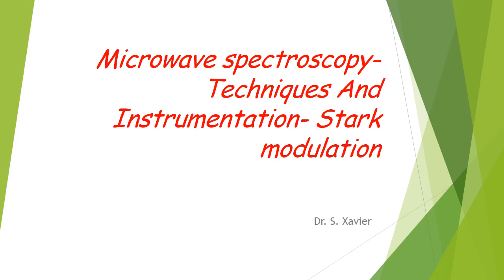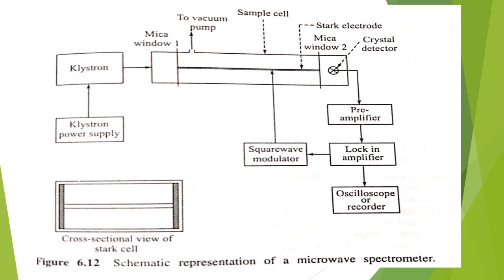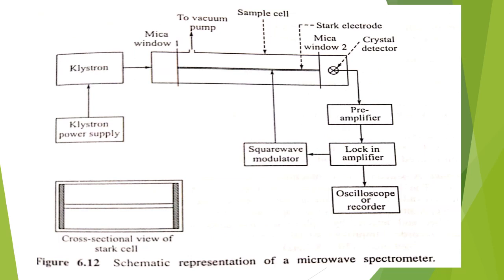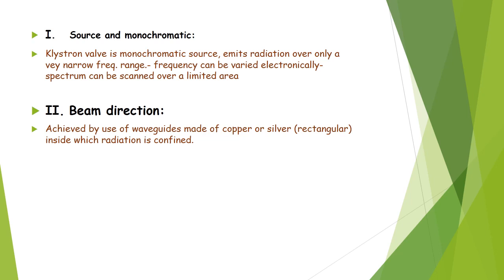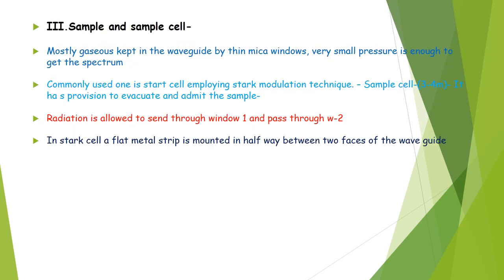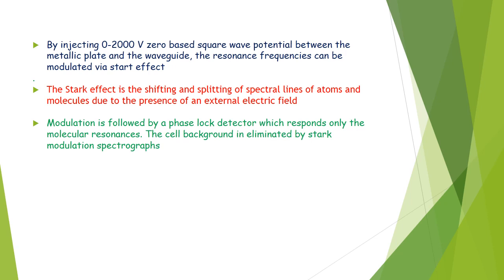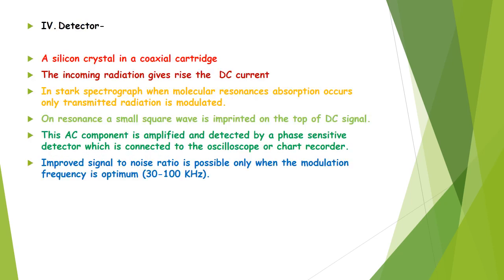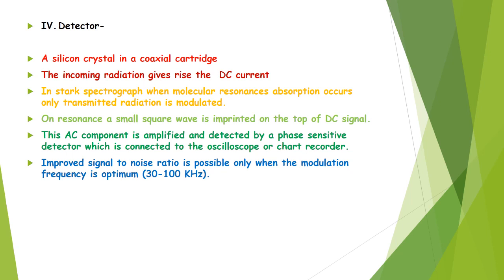SJCTNC-18PPH31-Molecular Physics- Microwave spectrometer- UNIT I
This will help students to understand the working of microwave spectrometer.